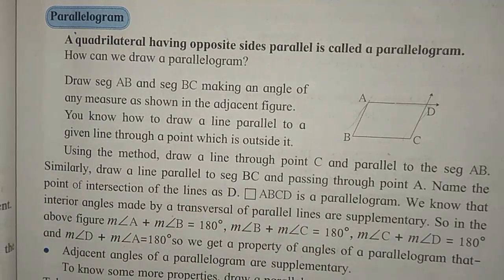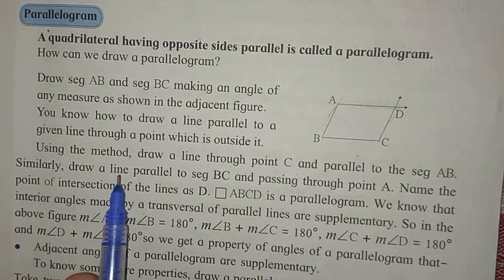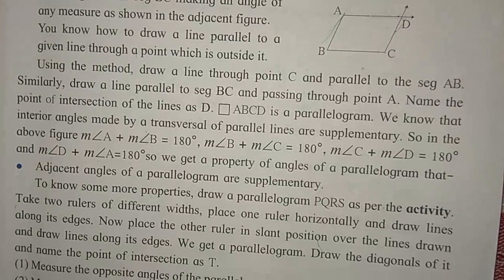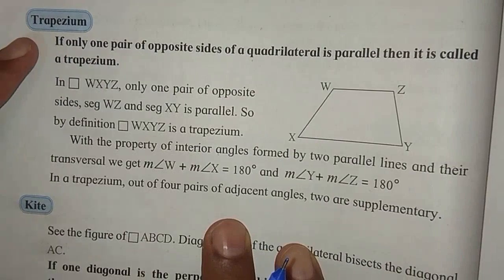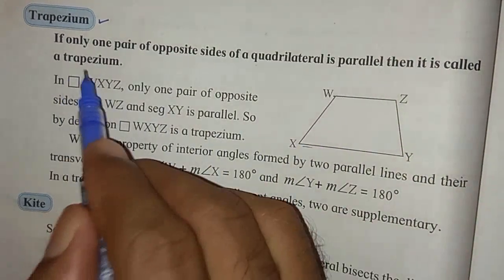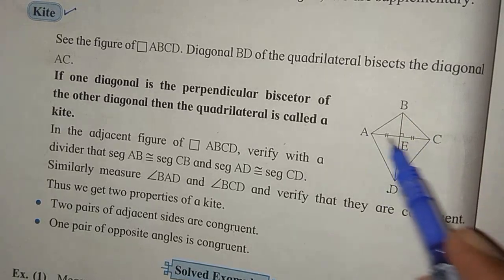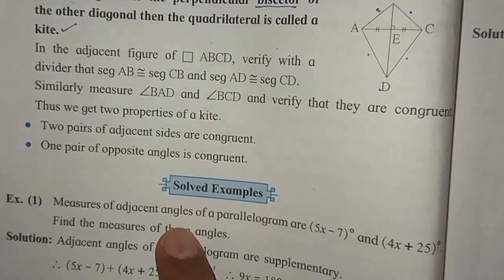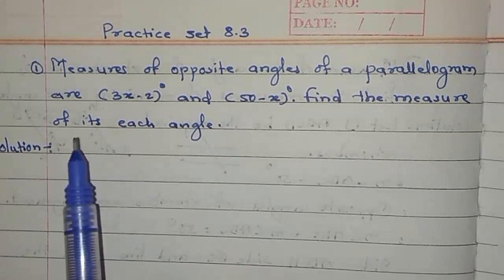Std 8 Mathematics Chapter 8 Quadrilaterals:Constructions & Types Practice set 8.3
Std 8 Mathematics Chapter 8 Quadrilaterals:Constructions & Types (Properties of Quadrilaterals) Practice set 8.3